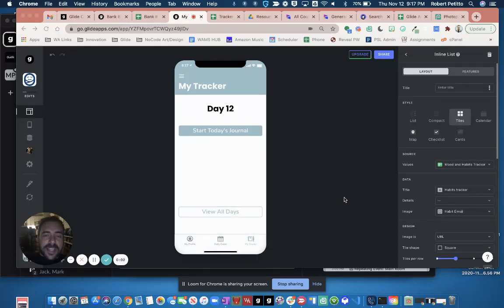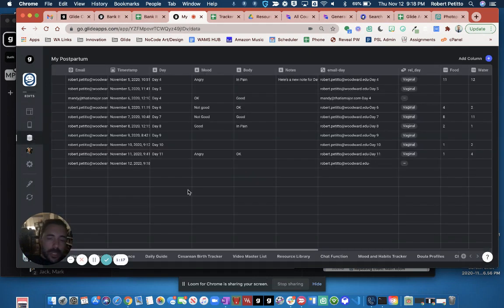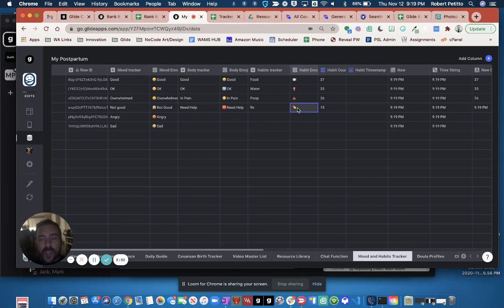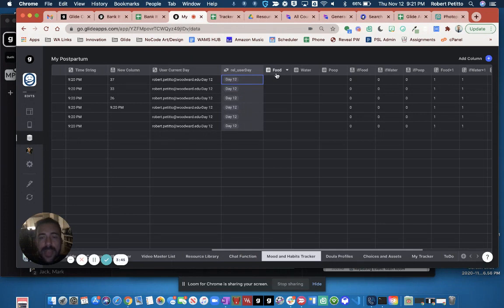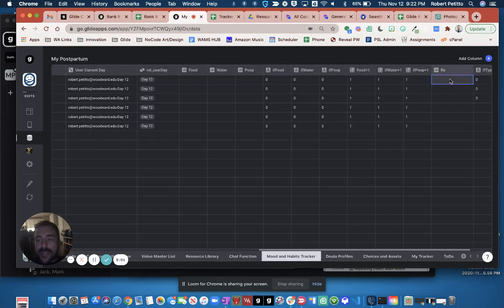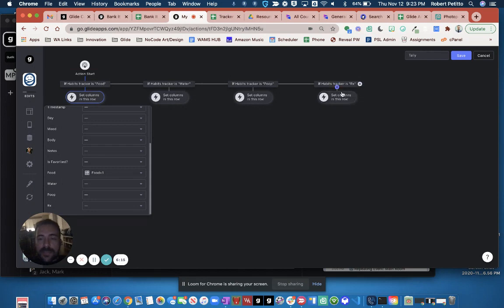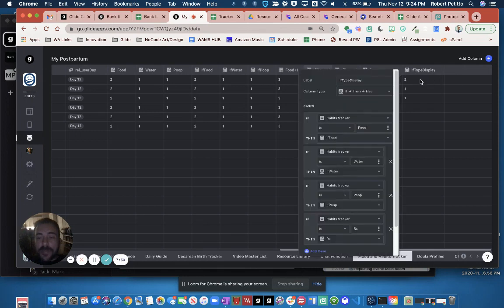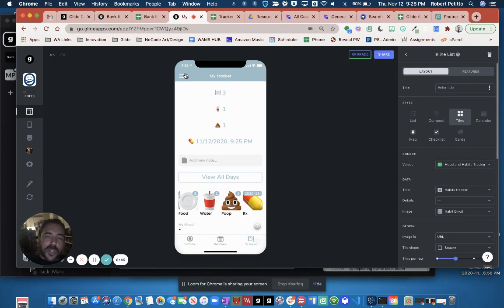Glide Actions: Use 'Set Column' to Update ANOTHER SHEET'S Values!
Not only can you use the new “Set Column” action to edit a value within your sheet via button press, but now you can manipulate values in OTHER SHEETS as long as there’s a relation!

This is SUPER powerful. In this demonstration, I take an inline list of four items and turn them into buttons that can be used to track habits in a DIFFERENT SHEET that’s associated to the currently signed in user! 🤙 Creating your very own no code app with Glide is easy—get started today